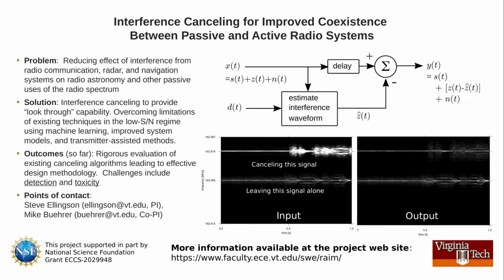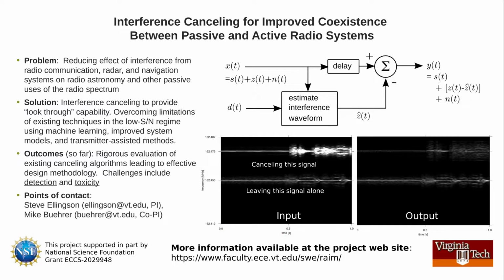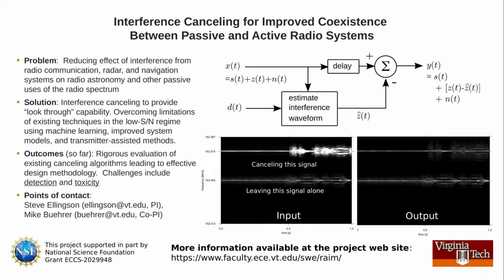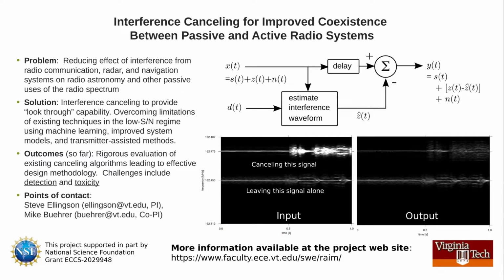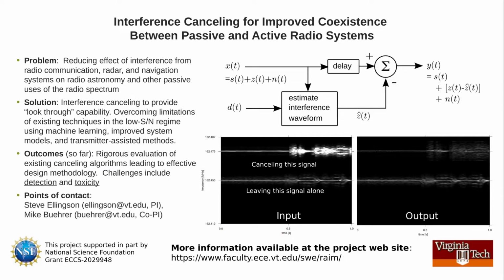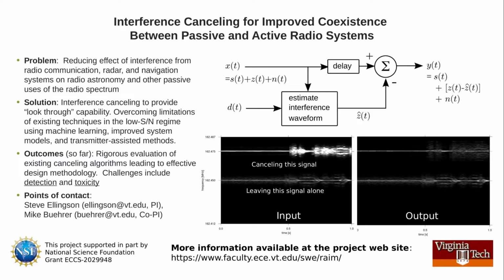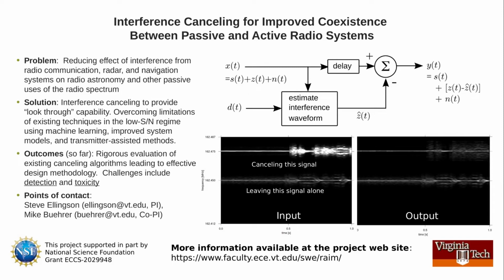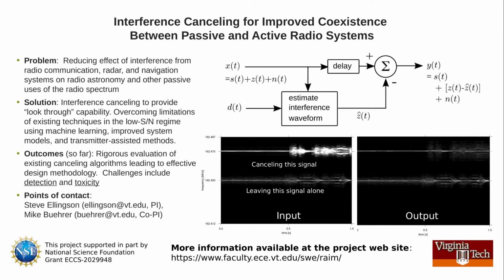#145: Interference Canceling for Improved Coexistence Between Passive and Active Radio Systems